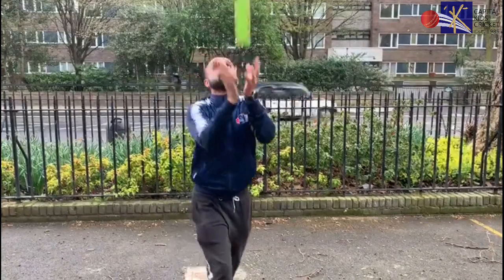Clap Catching - Throw a ball up in the air & clap as many times as possible before catching it.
A Clap catching training video by Coach Adnan Choudhry
Throw a ball up in the air & clap as many times as possible before catching it. Most claps wins!